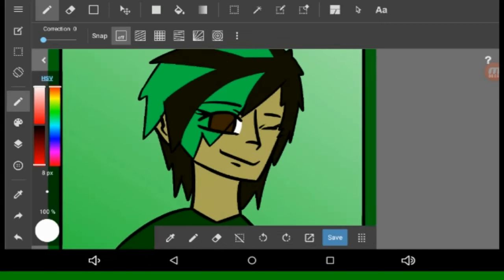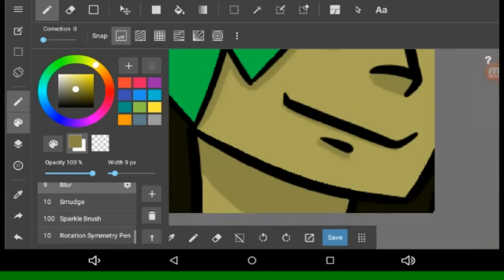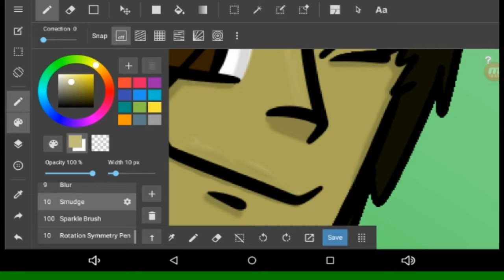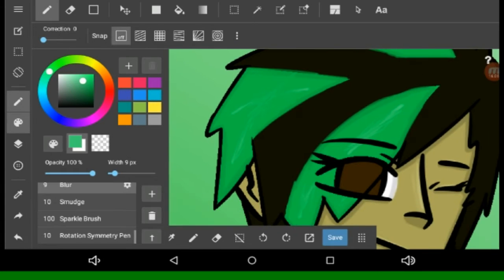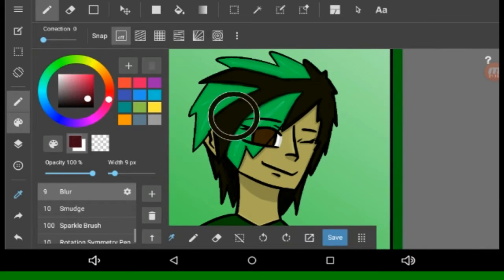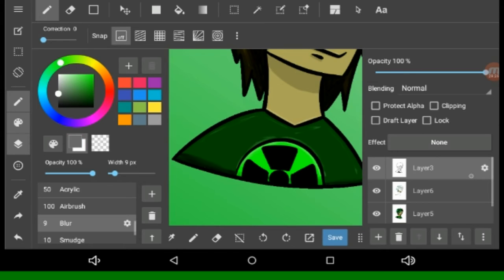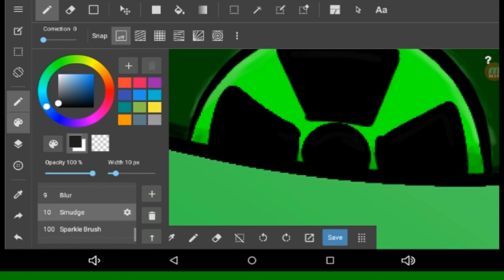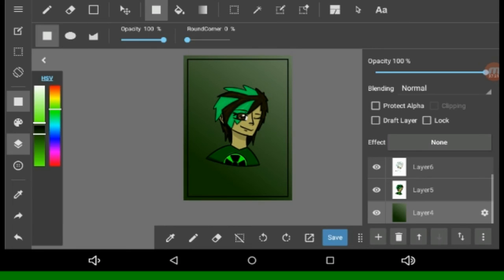My New Channel Icon! - Speedpaint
My first Speed paint!